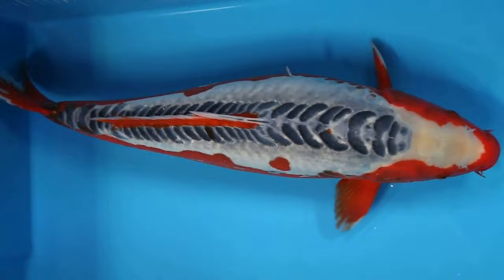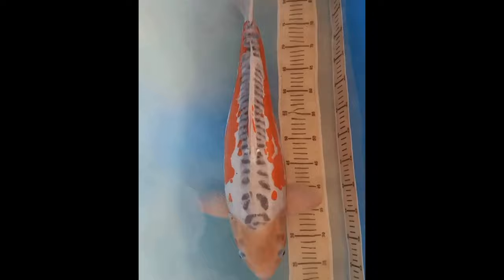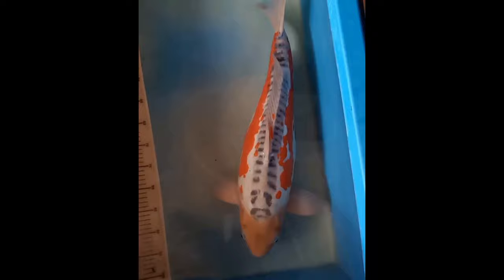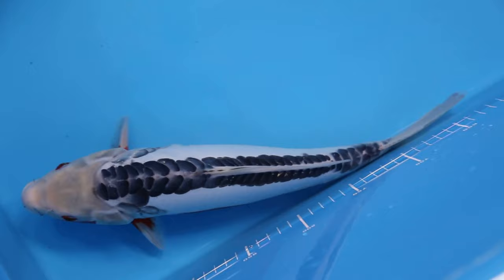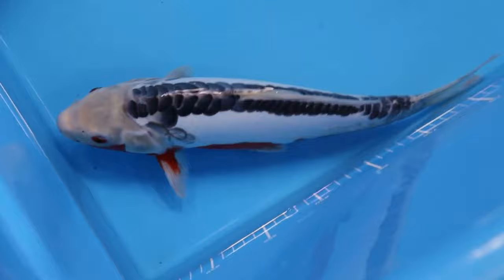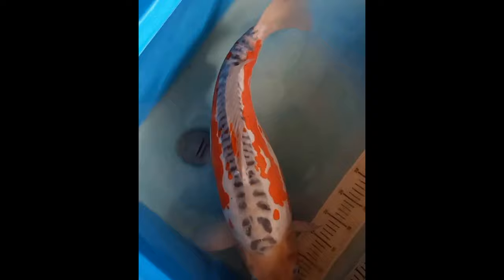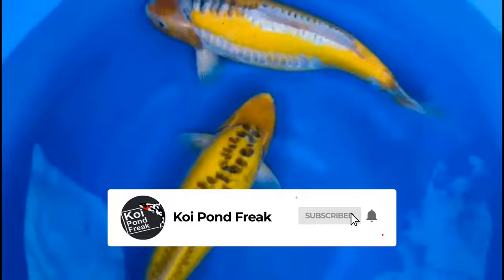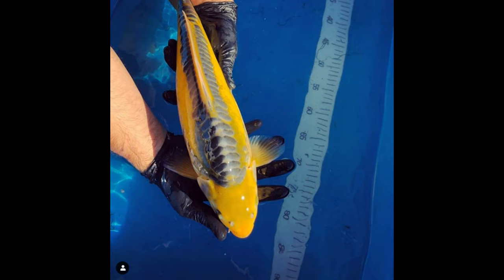How can you tell if Shusui Koi is high quality?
Shusui Koi Guide

Doitsu-goi, or German carp. Was first imported to Japan in 1904. Kichigoro Akiyama, a teacher at what is now the Tokyo Fisheries College, cross-bred them with Japanese Asagi Sanshoku (Sanshu koi) to produce a new variety. Excellent specimens of Shusui such as we see today apparently began to appear from around 1928.

Hana Shusui  With some hi markings between the lateral and dorsal line symmetrically on the both sides of the body
Hi Shusui  Its body is largely covered by Hi.
Ki Shusui  Yellow Shusui. If there is no blue ground at all and the scales on the back are black, it should be a Ki Matsuba Doitsu.
Pearl Shusui  With ginrin on the scales of the back.

⋆ How Do You Recognize Your Koi Fish |Koi Variants Tutorial.